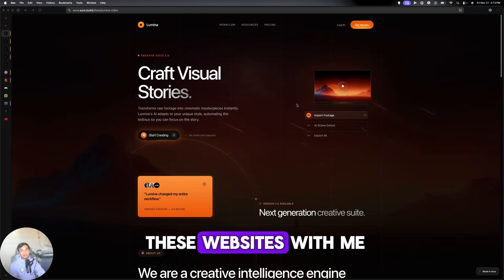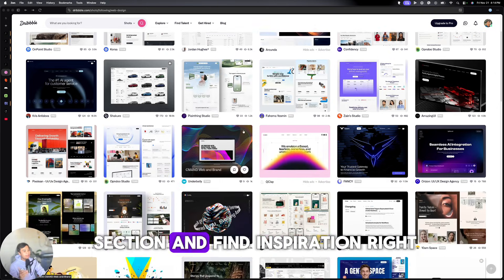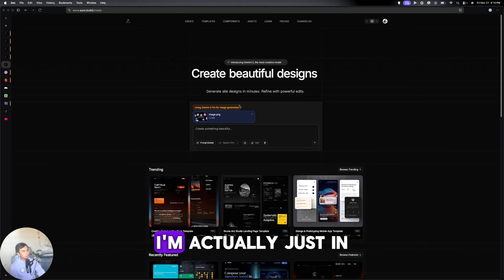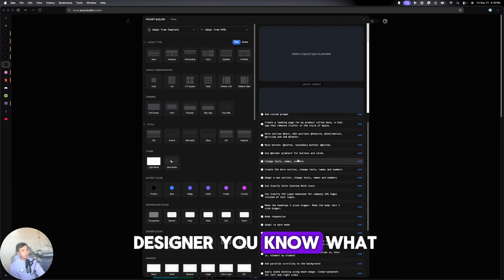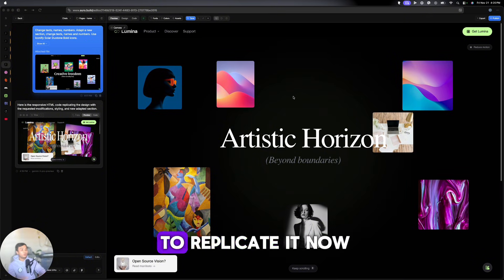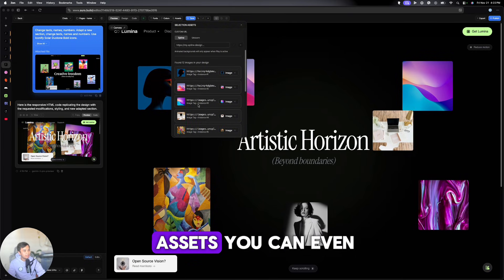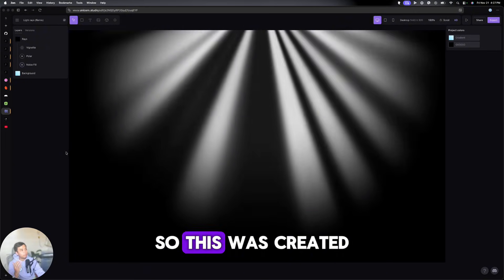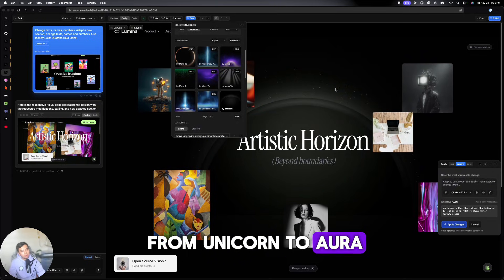I Built $5,000 Websites in 10 Minutes Using AI (Aura + Gemini 3 Pro Tutorial)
Aura.build + Gemini 3 Pro is replacing expensive web designers. I tested it by recreating professional websites from Dribbble in under 10 minutes each.
🎨 What I Built:

Affinity by Canva homepage clone (8 minutes)
Orange gradient landing page (5 minutes)
Futuristic agency website (7 minutes)
All with animations, hover effects, and professional design

🚀 The Stack:

Aura.build - AI website builder powered by Gemini 3 Pro
Unicorn.studio - Animated backgrounds library
Dribbble/Mobbin - Design inspiration sources
Gemini 3 Pro - Design generation engine

💰 Pricing:

Free Plan: Unlimited generations, copy HTML, test everything
Pro Plan ($20/month): Figma export, custom domains, no watermark, pro templates

vs Competitors:

Wix Pro: $27/month (limited templates)
Webflow: $29-49/month (steep learning curve)
Hiring designer: $500-2,000 per page
Aura: $20/month unlimited pages

🔧 How It Works:
Step 1: Find Design Inspiration

Go to Dribbble.com, Mobbin.com, or Awwwards
Screenshot any design you like
Save to your inspiration folder

Step 2: Upload to Aura

Create account at Aura.build
Upload screenshot
Gemini 3 Pro analyzes the design

Step 3: Use Prompt Builder

Select website type (landing page, portfolio, etc.)
Choose style (Apple, modern, minimalist)
Pick color scheme
Add sections (hero, features, CTA)
Auto-generates prompt for Gemini 3 Pro

Step 4: Generate & Customize

Click generate (30-60 seconds)
Edit in visual mode (no code needed)
Change text, images, colors
Add animations from Unicorn.studio

Step 5: Export

Free plan: Copy HTML code
Pro plan: Export to Figma or publish to subdomain
Deliver to client

🎭 Unicorn.studio Integration:
Unicorn.studio = free animated backgrounds
What I showed:

Light rays animation
Customized colors (darker, more symbols)
Exported embed code
Imported to Aura website
Result: Looks like $5K+ professional site

Other backgrounds available:

Floating particles
Gradient waves
3D geometric shapes
Matrix-style code
Black hole effects

All free. All customizable. All exportable.
📊 Real Business Model:
For Filipino Freelancers:
Traditional method:

Client wants landing page
Hire designer: ₱25,000-50,000
Wait: 1-2 weeks
Revisions: Another week
Your cut: Maybe 30% (₱7,500-15,000)

Aura method:

Build in Aura: 10 minutes
Cost: ₱1,200/month subscription
Revisions: 5 minutes each
Charge: ₱25,000-40,000
Profit: 95%+ (₱23,800-38,800)

Scale this:

4 landing pages/month = ₱100,000-160,000
Cost: ₱1,200 (Aura subscription)
Profit: ₱98,800-158,800/month

🎯 Perfect Use Cases:

Small Business Websites - Local shops, restaurants, services
Landing Pages - Product launches, events, campaigns
Portfolio Sites - Freelancers, creatives, professionals
Prototypes - Show clients mockups before building
MVP Websites - Startups testing product-market fit

✅ What Makes Aura Special:
vs ChatGPT/Claude:

Gemini 3 Pro better at visual design
Built-in best practices
No coding knowledge needed
Visual editor for changes

vs Wix/Squarespace:

More customization
Better animations
Modern design trends
Export to Figma

vs Webflow:

Easier learning curve
Cheaper pricing
AI-assisted design
Faster workflow

Built-in Best Practices:

Modern typography
Proper spacing/padding
Accessible color contrast
Mobile-responsive
SEO-friendly HTML
Icon libraries (Iconify)

📱 The Workflow I Use:

Inspiration Phase:
• Browse Dribbble/Mobbin daily
• Screenshot 10-20 designs I like
• Build personal library
Client Call:
• Show them inspiration examples
• "Which style do you prefer?"
• Screenshot their choice
Building Phase:
• Upload to Aura
• Generate with Gemini 3 Pro
• Customize in 5-10 minutes
• Add animated background from Unicorn
Delivery:
• Show preview within 24 hours
• Client gives feedback
• Make changes in 5 minutes
• Export and deliver

Total time: 30-45 minutes per project
Client thinks you spent days

But for landing pages? Nearly perfect.
🕐 Timestamps:
00:00 Showcase of AI-Built Websites
00:40 Introducing Aura.build
01:00 Finding Design Inspiration (Dribbble, Mobbin)
01:30 Affinity by Canva Example
02:00 Aura Pricing Breakdown
02:30 Using Gemini 3 Pro Prompt Builder
03:30 Building Affinity Clone
04:30 Visual Editor Walkthrough
05:00 Code Export Options
05:30 Unicorn.studio Background Tutorial
07:00 Importing Animated Background to Aura
08:00 Final Result & Workflow Tips
💡 Key Takeaway:
You don't need to be a designer to build professional websites anymore.
With Aura + Gemini 3 Pro:

Screenshot → Website in 10 minutes
No coding required
$5K quality at $20/month cost
Perfect for freelancers/agencies

This is the ChatGPT moment for web design.
Early movers will dominate the small business market.

Let's build together! 🚀